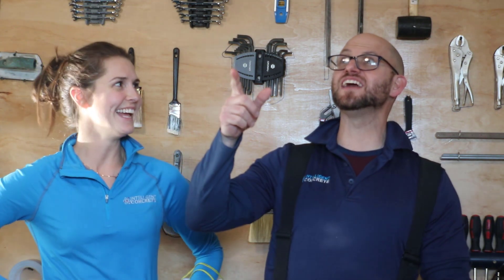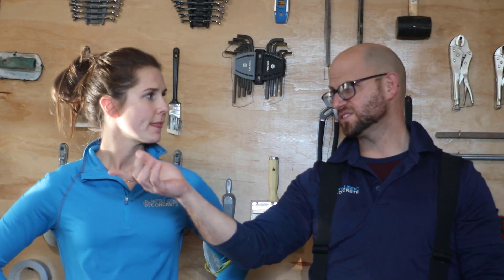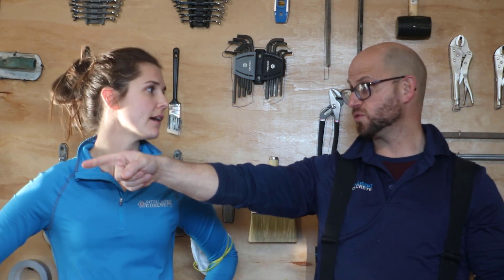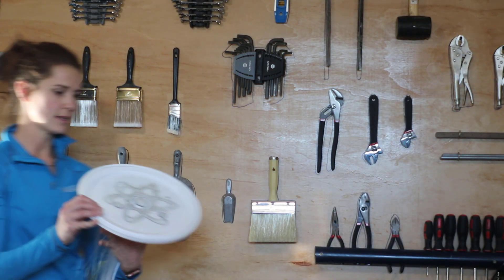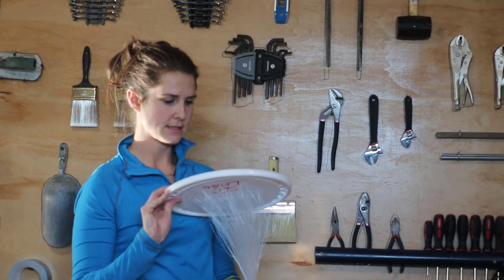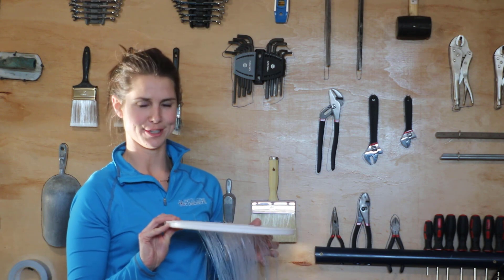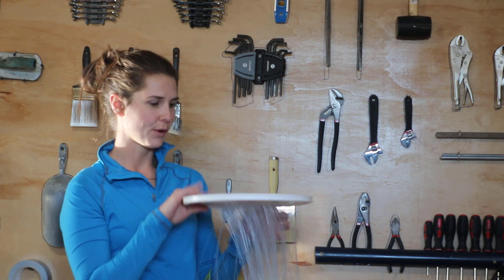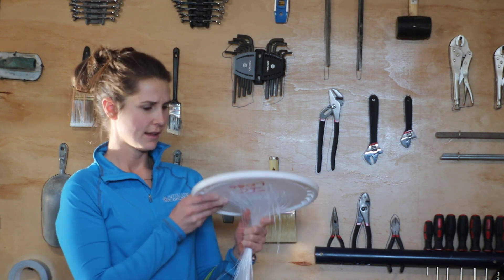Uses of Translucent Concrete - Vlog 542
What could you use translucent concrete for? Does it have any uses other than to "take the ugly out of concrete"? If you have any ideas we didn't think of, be sure to let us know below!!

CONCRETE MERCH!